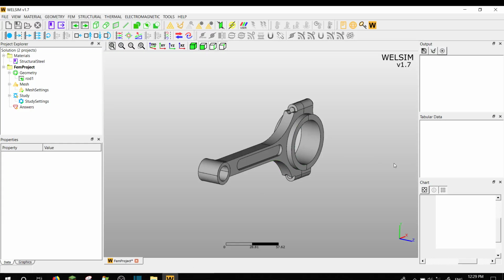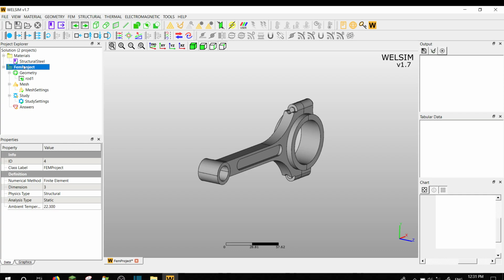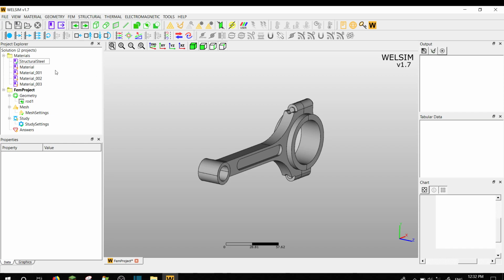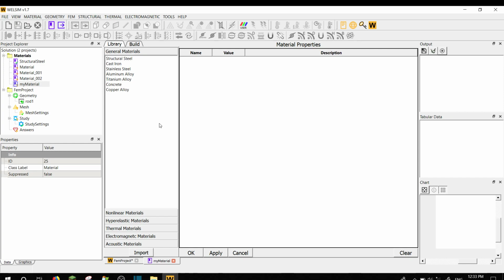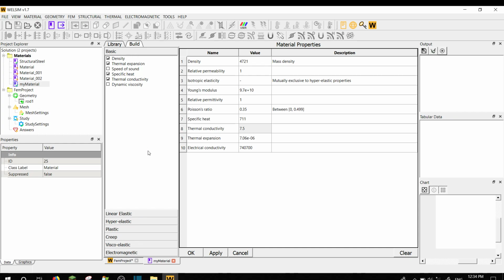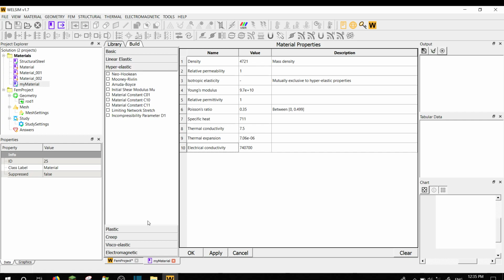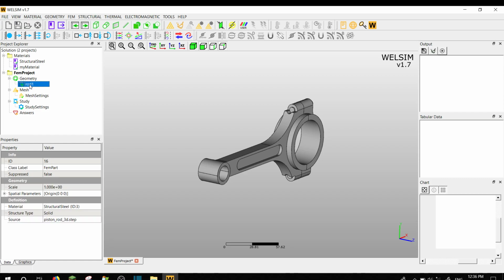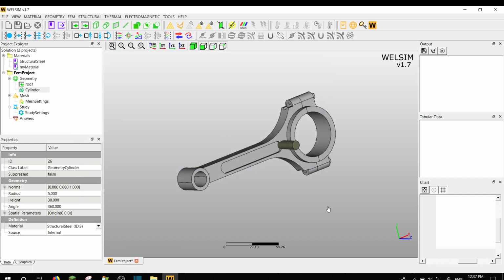Introduction to the Material Module in WELSIM v1.7